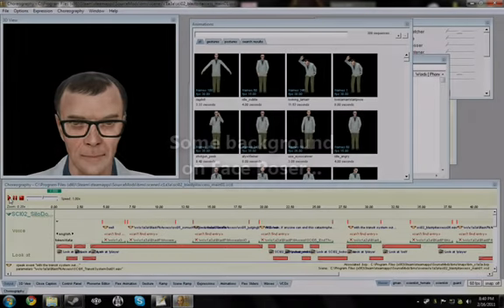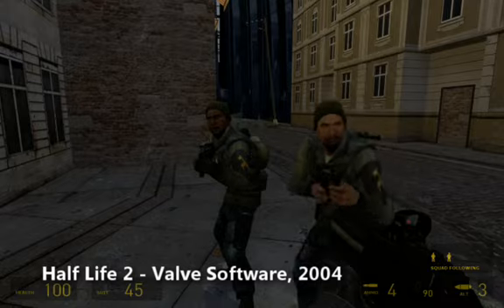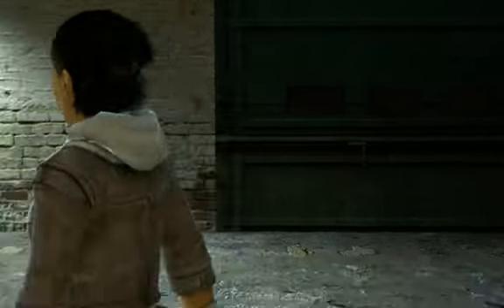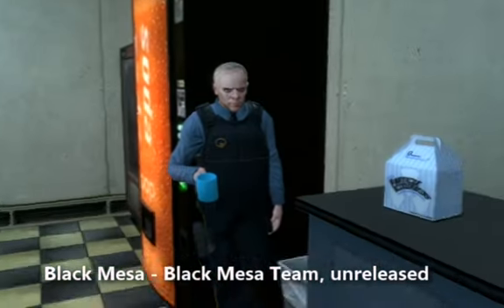Black Mesa Face Poser & Choreography